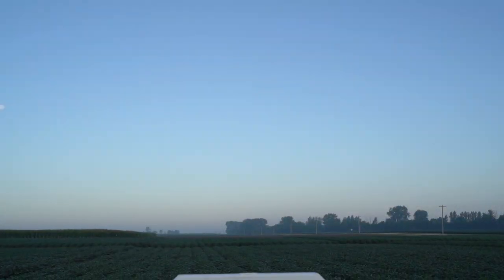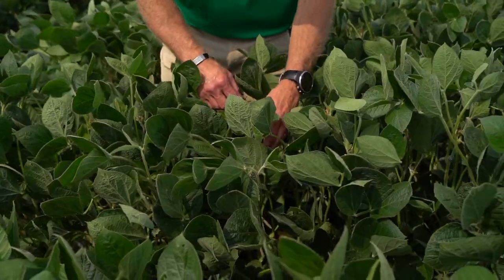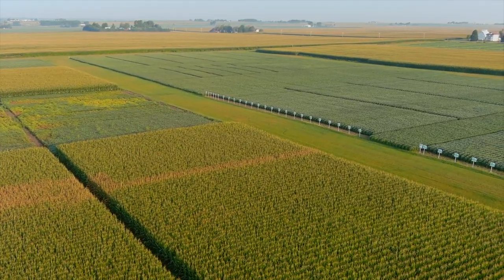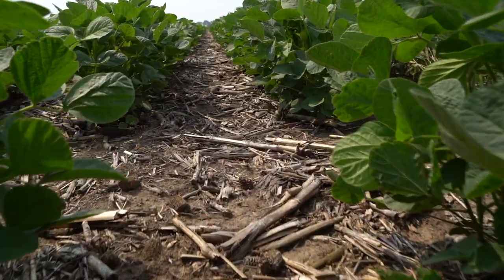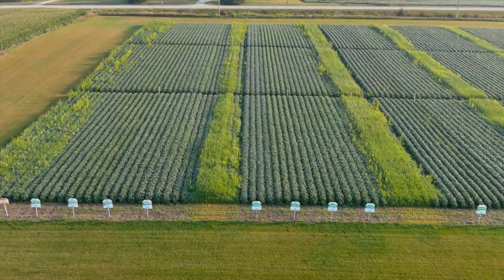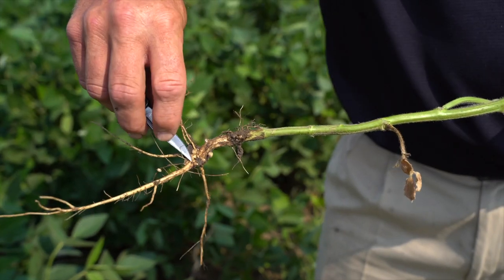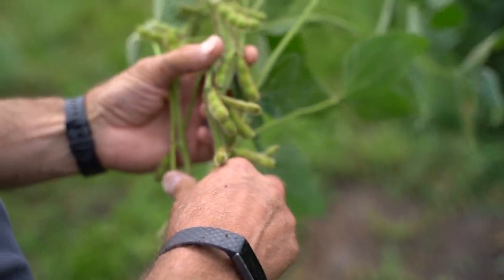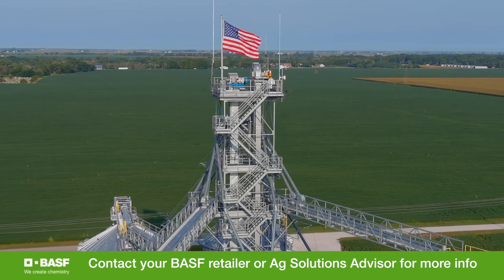BASF Soybeans Work for Farmers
Combining BASF seeds, traits, seed treatment, and crop protection, BASF is working on being the most productive soybean seed for your farm.  Marc Hoobler shares behind the scenes of how and why BASF is putting soybean production first for farmers.